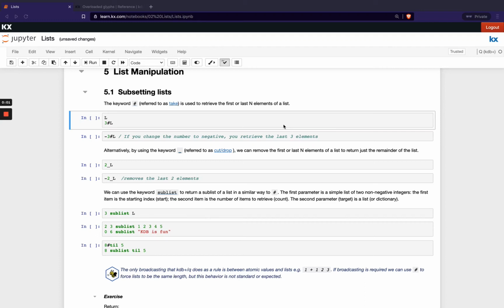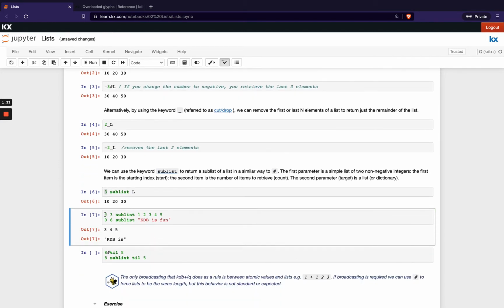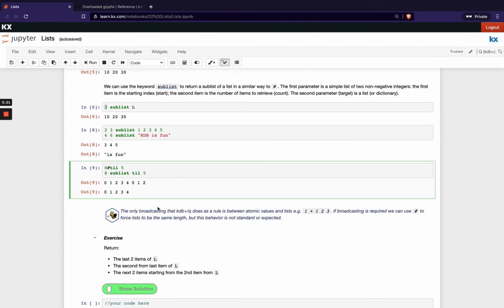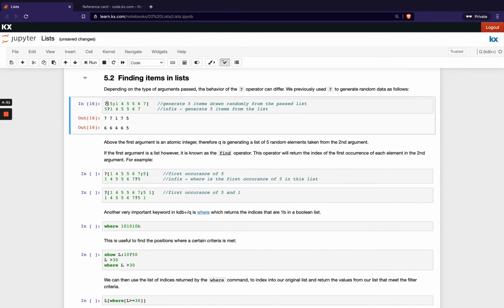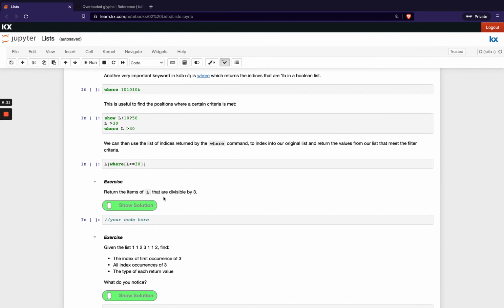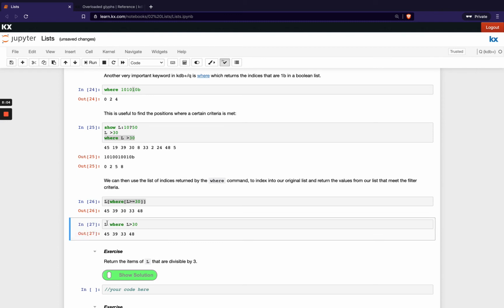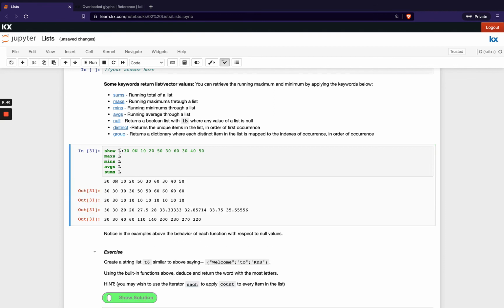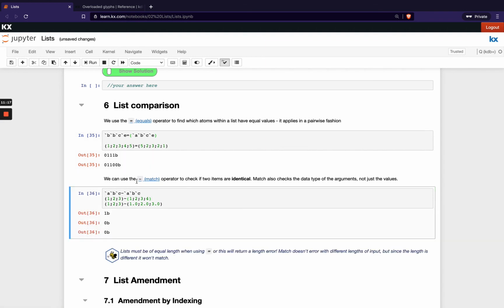Fundamentals | List Manipulation & Comparison in kdb | Hands on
This video is the fourth part to the Lists module in the Fundamentals course. This video demonstrates how to subset and find items in a list. Along with comparing two lists.